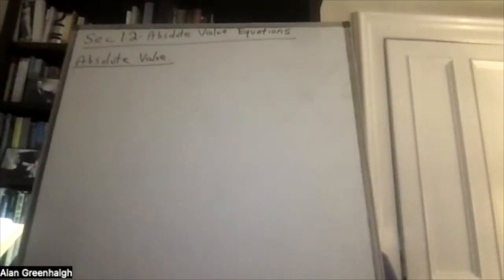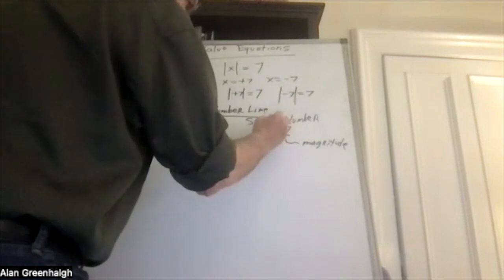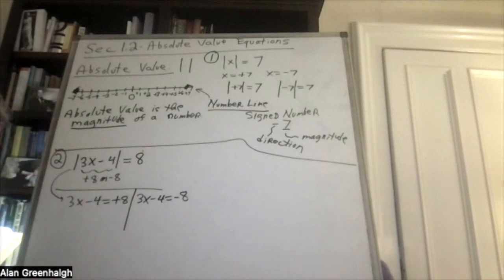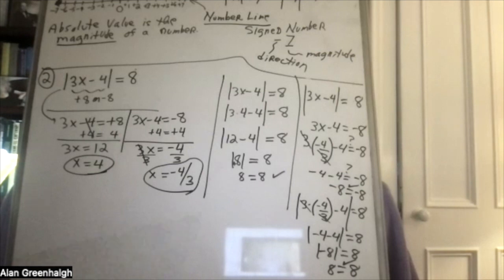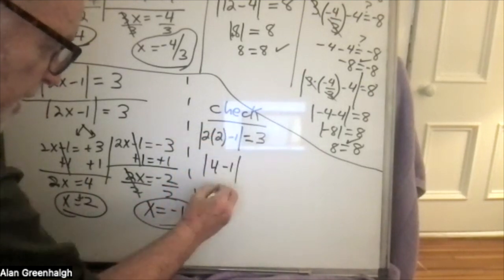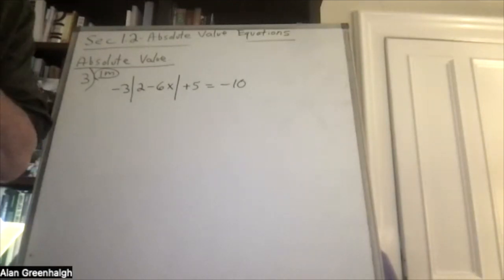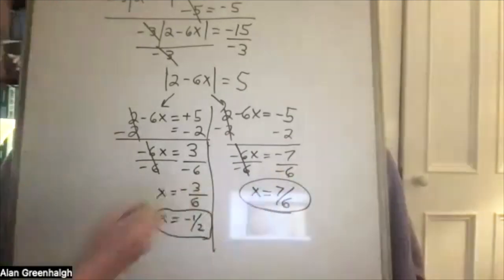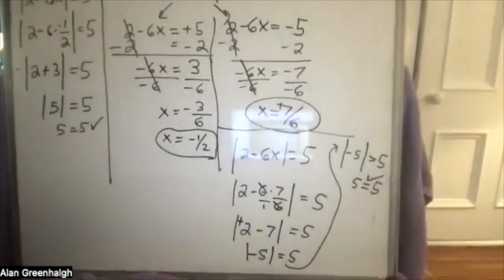Sec 1 2 Absolute Value Equations